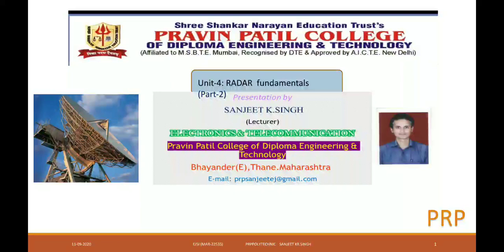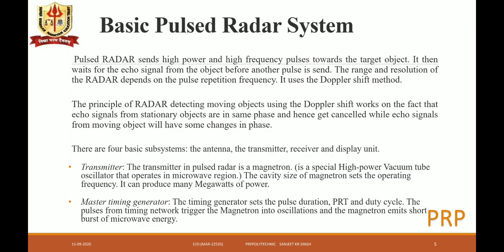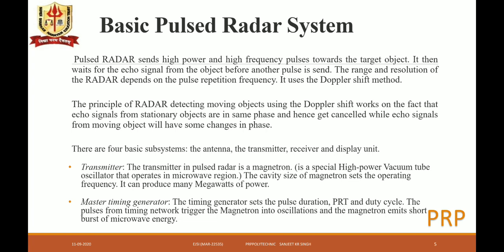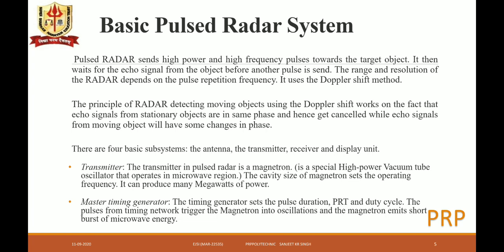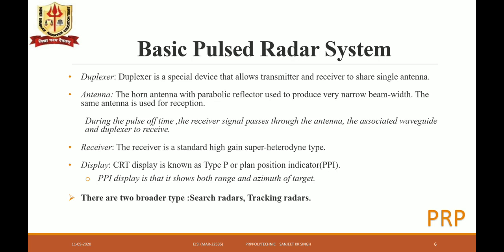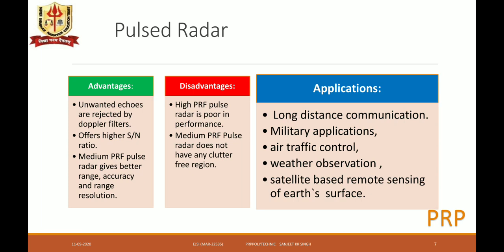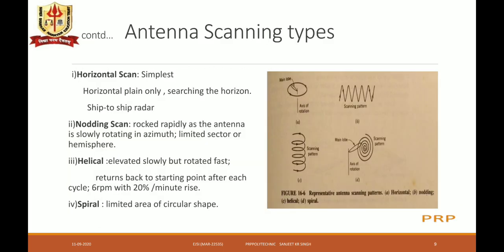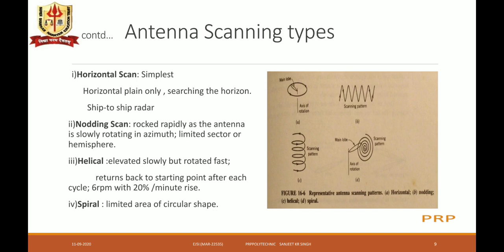EJ5I MAR22535 CH 4Part 2 Pulsed Radar, Antenna Scanning1